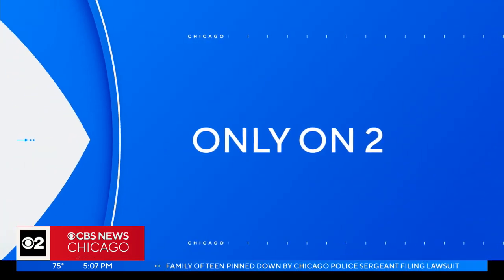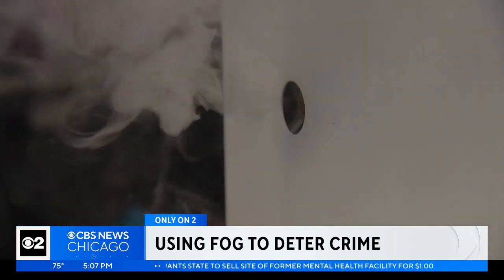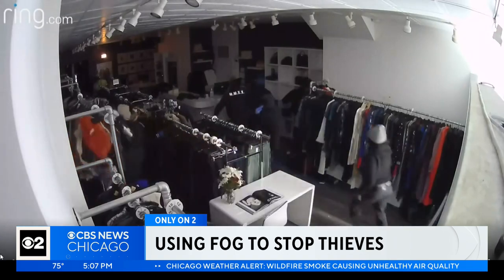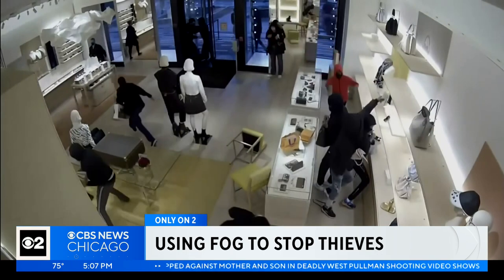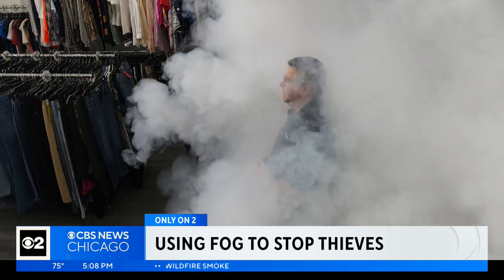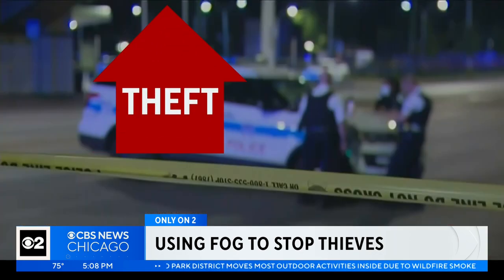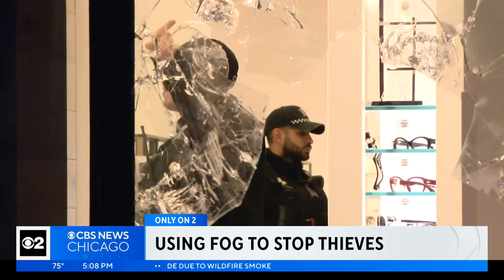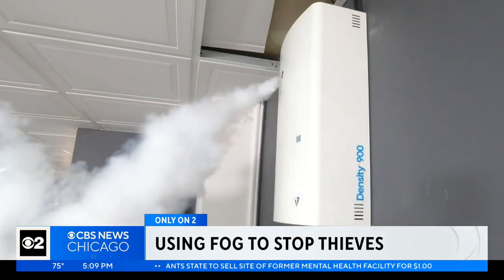Machine emits fog in effort to stop retail thieves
A burglar who can’t see something can’t steal it either – that is the idea behind a new method of deterring crime by using fog. CBS 2's Tara Molina reports.
ABOUT CBS 2 NEWS CHICAGO: Honored as the Edward R. Murrow winner for overall excellence, CBS 2 News Chicago brings you breaking news, weather, compelling exclusive content and award-winning investigative reports from the CBS 2 Investigators.